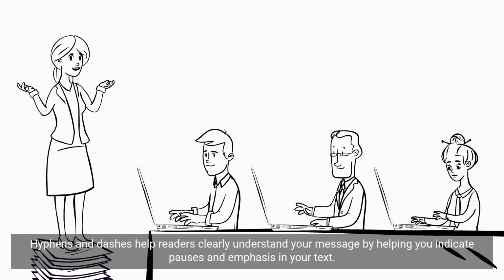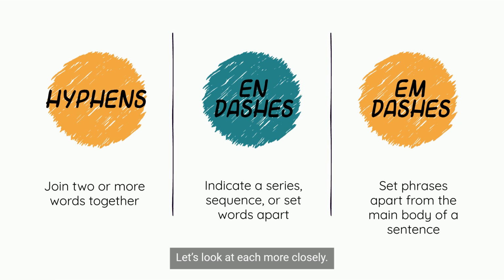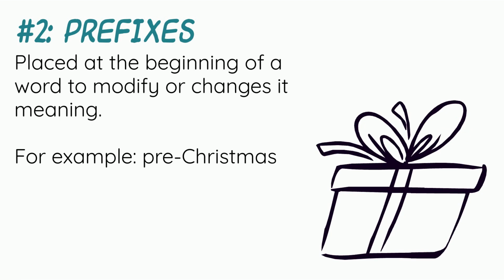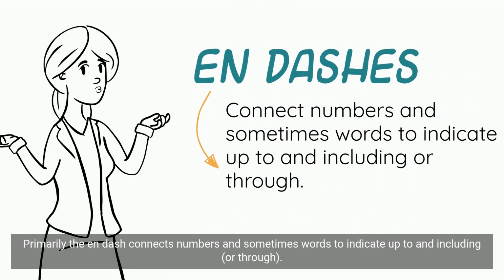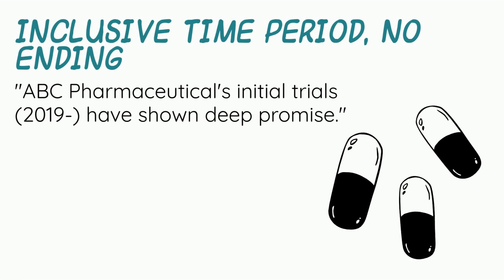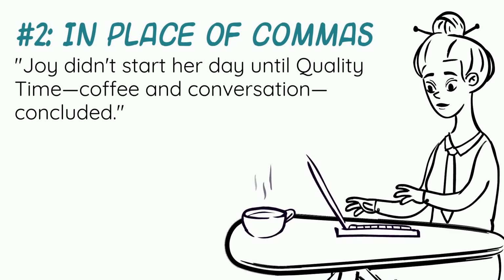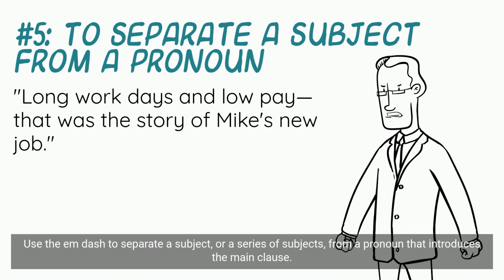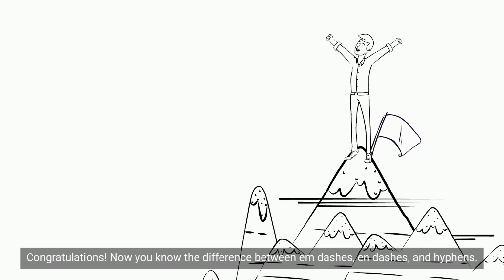Dashes v Hyphens: The Ultimate Guide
Dashes and hyphens between words look so similar. How do you tell them apart? And, how do you know when to use each?

Let's explore all things dashes and hyphens in this video.